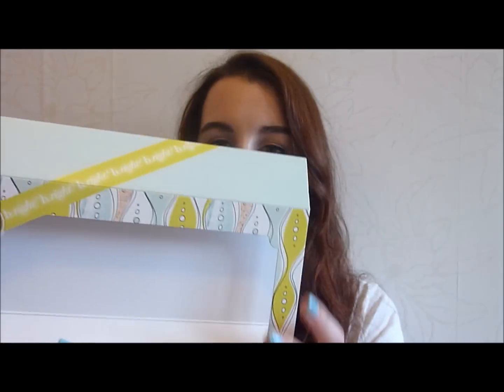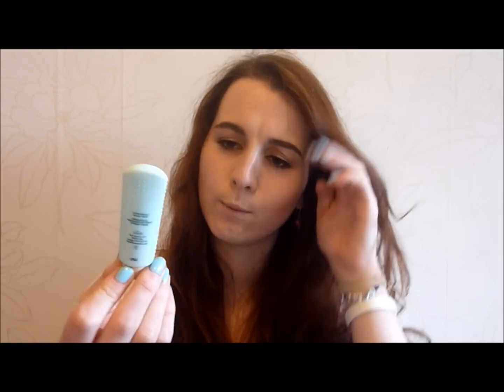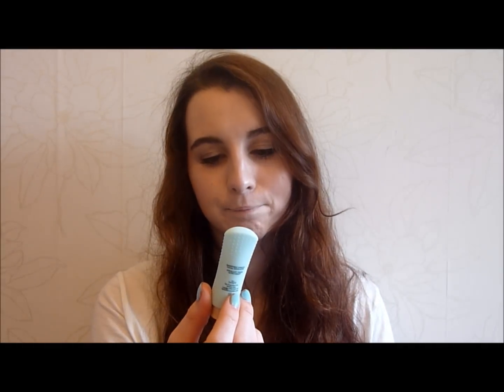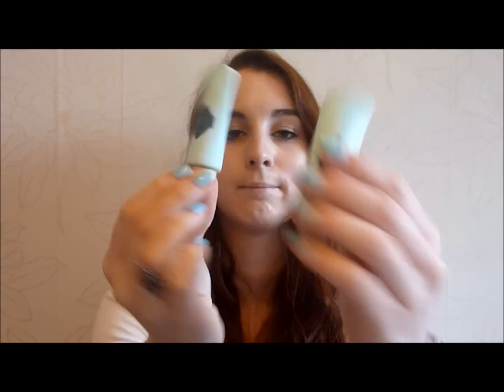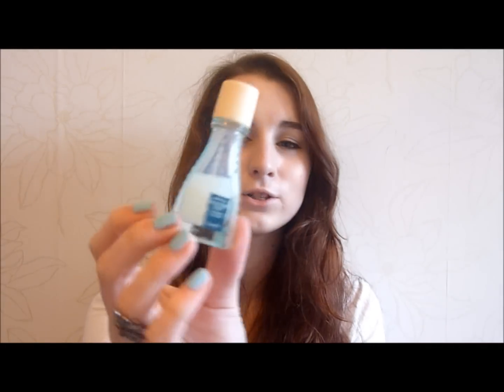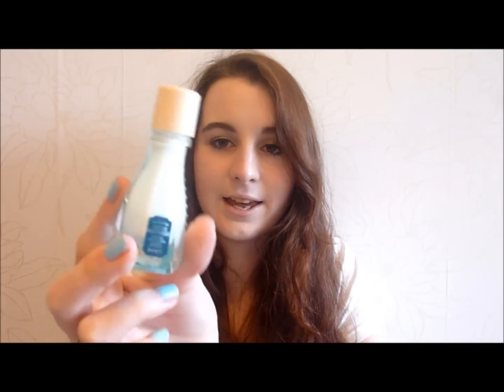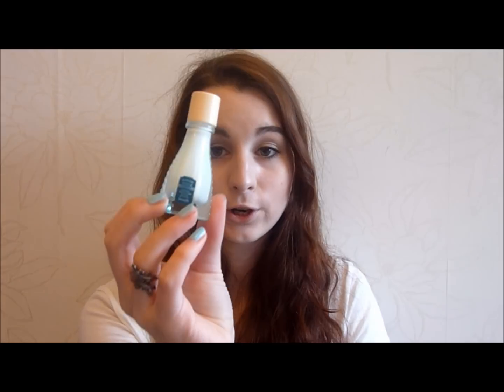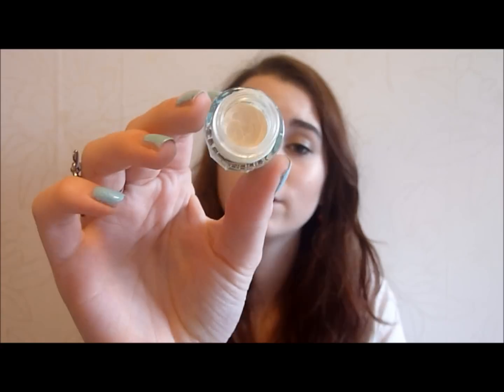Review - Benefit b.right Radiant Skincare Range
This video should be available in 1080p; so please let me know what you think! This took forever to load because of it being HD - is it worth it?

Products mentioned:
Foamingly Clean Facial Wash (£16.50)
Refined Finish Facial Polish (£17.50)
Moisture Prep Toning Lotion (£23.50)
Triple Performing Facial Emulsion (£19.50)
Total Moisture Facial Cream (£26.50)
It's Potent! Eye Cream (£23.50)